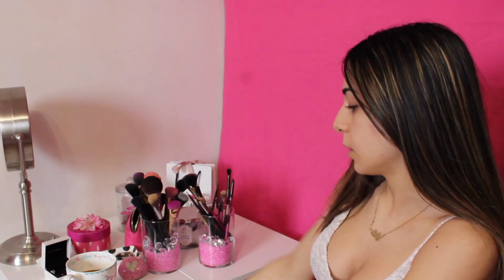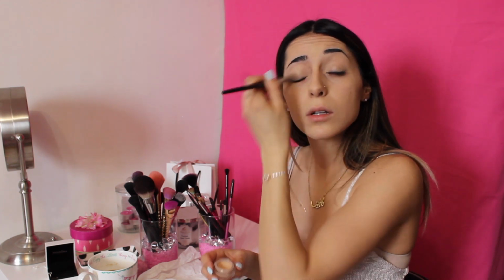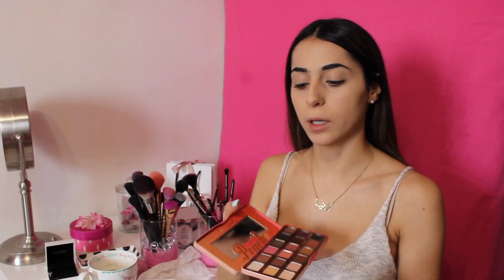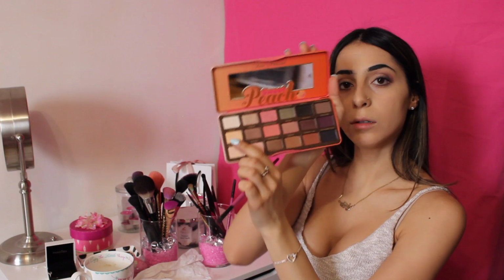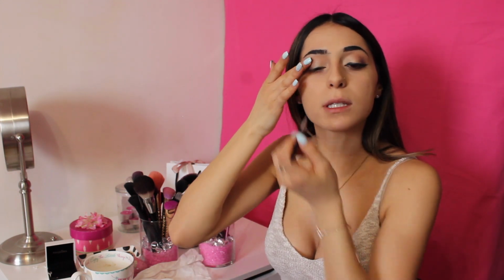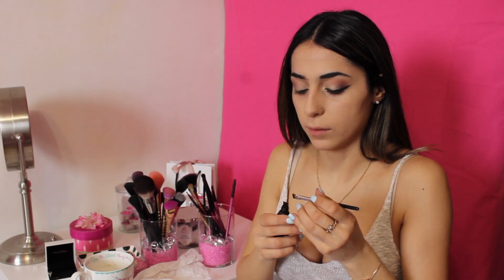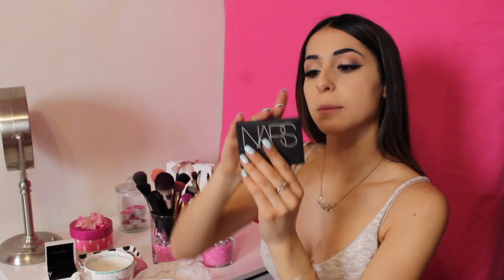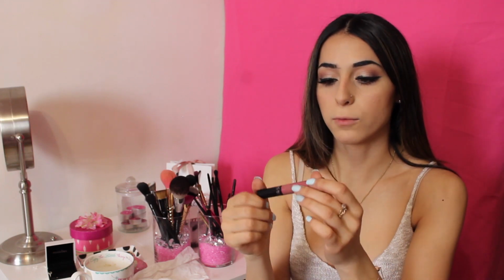NO MIRROR MAKEUP CHALLENGE! ♡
HI FRIENDS!!!

So I decided to film for you guys something more fun hopefully you guys enjoy ittttt. It went better than I thought but was definitely challenging :). Let me know what you guys think! XOX

Products used:
♡ Too Faced Hangover Rx Primer/Setting Spray
♡ Urban Decay Optical Illusion Complexion Primer
♡ NARS Soft Matter Concealer in 'Custard'
♡ Anastasia Beverly Hills Dipbrow Pomade in 'Granite'
♡ Too Faced Sweet Peach eyeshadow palette
♡ Tarte Tarteist Black Gel Eyeliner
♡ Ardell 'Wispies' / Duo Eyelash Glue
♡ Laura Mercier Translucent powder
♡ NARS Natural Radiant Longwear Foundation in 'Fiji'
♡ NARS Laguna/Orgasm blush/bronzer duo
♡ Sephora Collection liquid lipstick in 'Marvelous Mauve' #13
♡ Make Up For Ever Mist & Fix